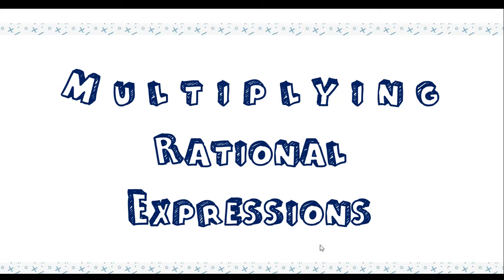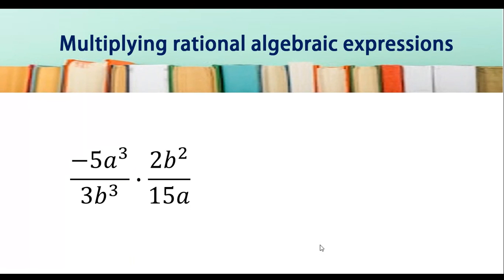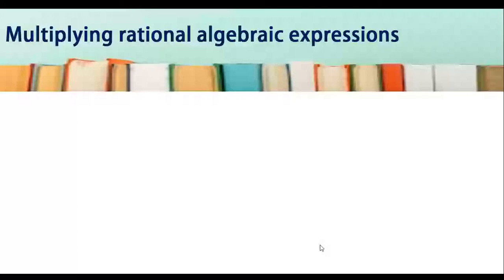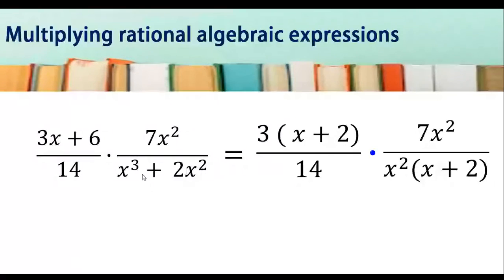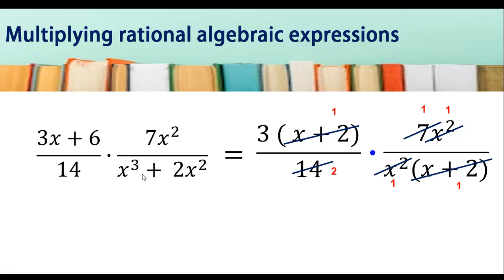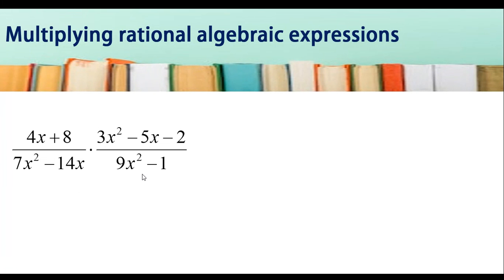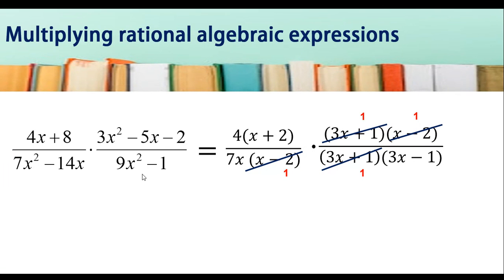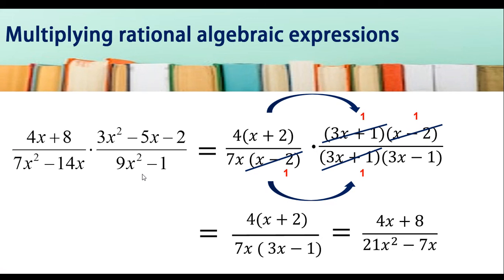Mutiplication of Radical Expressions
This video will help you to multiply rational algebraic expressions. There are plenty of examples given for your mastery. HAPPY LEARNING!

To multiply rational expressions:
1. Completely factor both numerators and denominators of the rational expressions.
2. Cancel or reduce rational expressions. Remember that to reduce rational expressions; you can cancel common in the numerator and in the denominator, but in order to cancel the two factors must be EXACTLY the same or divisible to each other.
3. Rewrite the remaining factor. Either multiply the denominators and numerators or leave the answer in factored form.